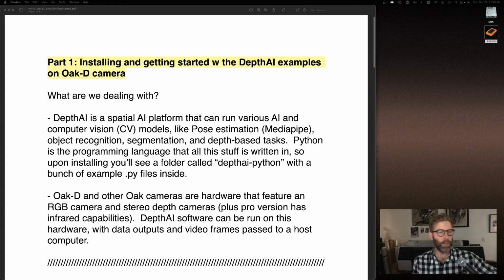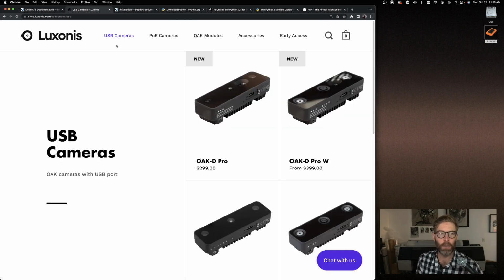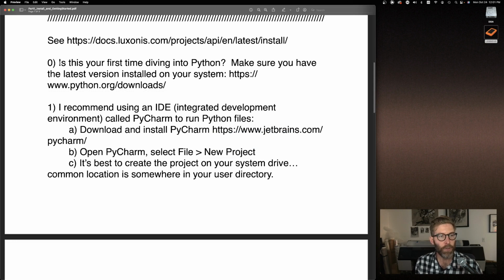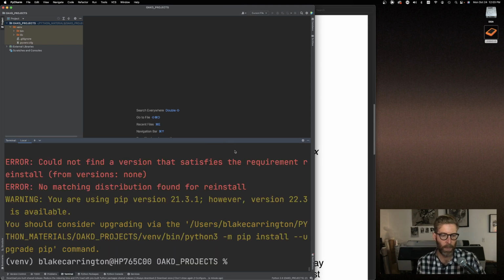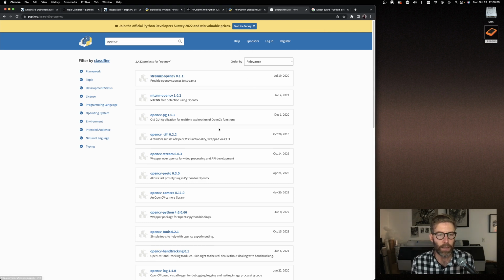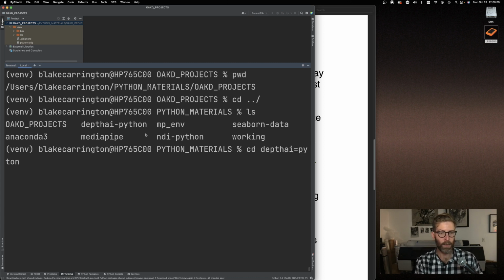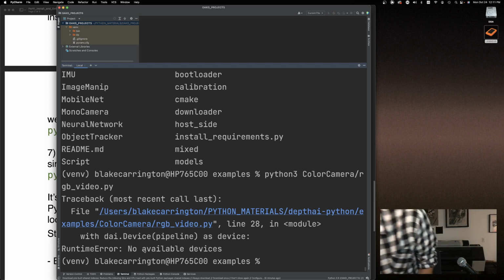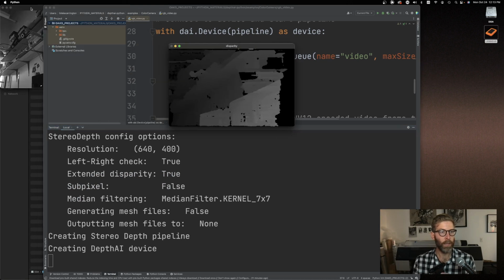Oak-D + TouchDesigner Part 1: Getting Started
First steps in setting up and using an Oak-D AI-powered camera by Luxonis.  This series will explore how to use various AI models running on the Oak-D hardware, then send video frames and data to TouchDesigner for further processing in a creative audiovisual workflow.

The document used in the video with steps written out can be found

00:00 Overview of Oak-D camera and DepthAI
04:15 Install instructions
05:50 PyCharm & virtual environments
11:50 Navigating via PyCharm terminal
14:00 Running DepthAI examples